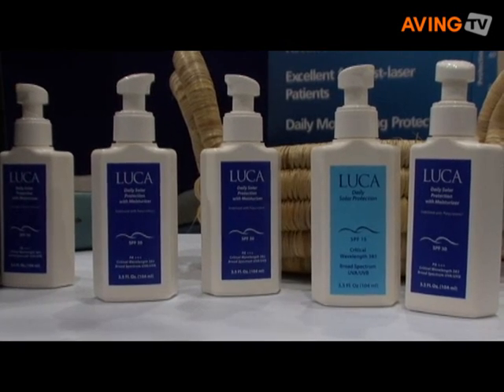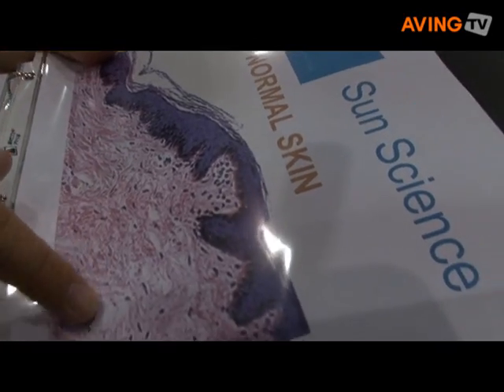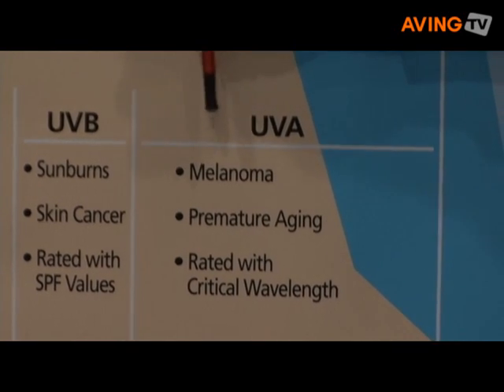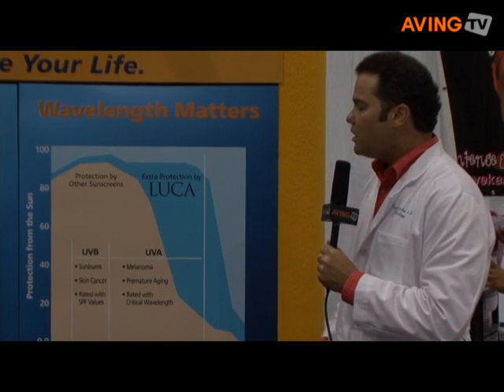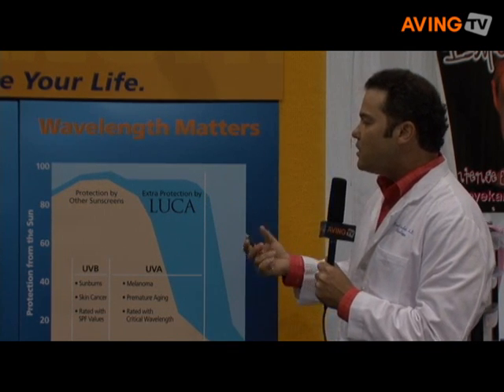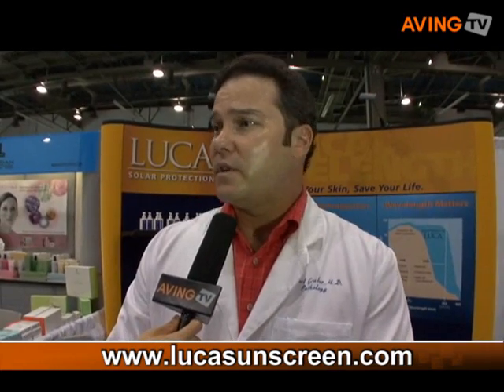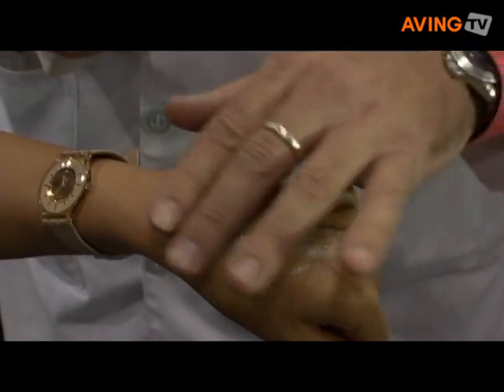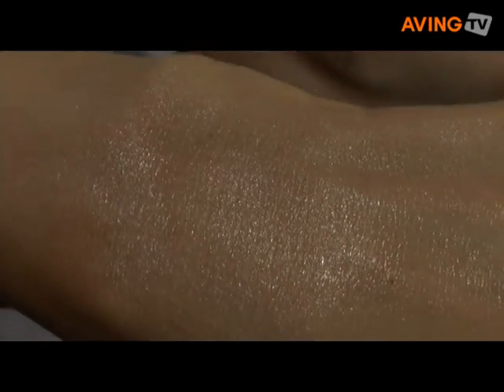Luca Sunscreen to provide UVA and UVB sun protection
Luca Sunscreen introduced the only sun protection product in the United States to provide printed on the bottle its critical wavelength value, which rates the level of UVA protection at the International Esthetics, Cosmetics and Spa Conference in Las Vegas, NV.